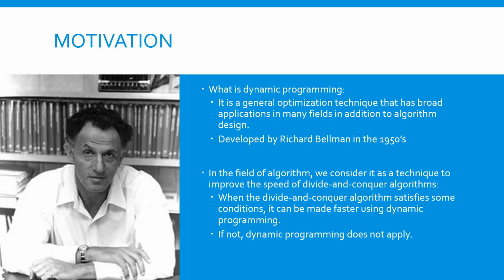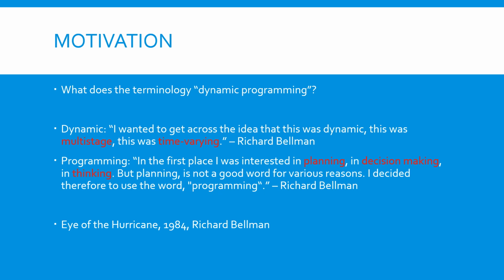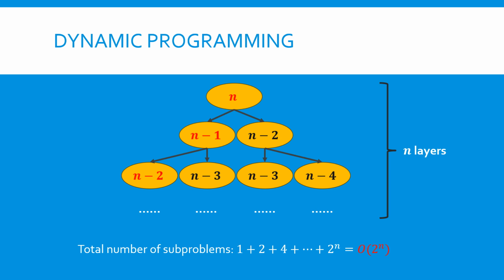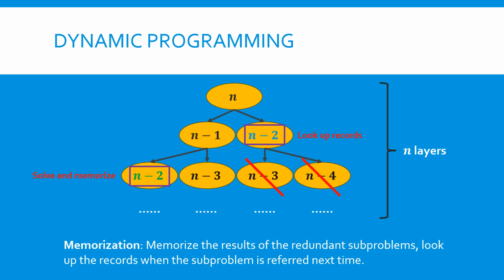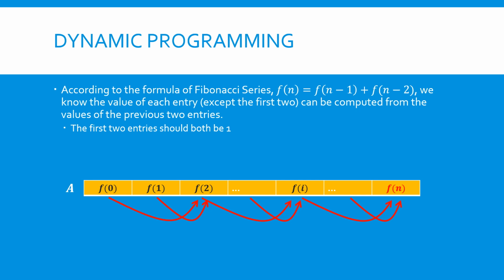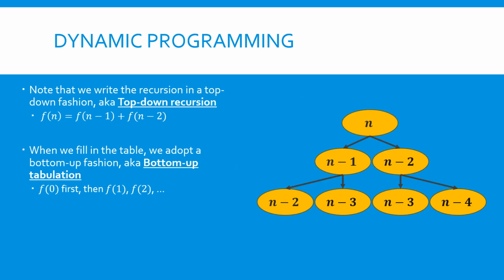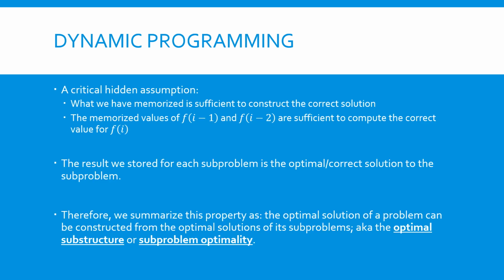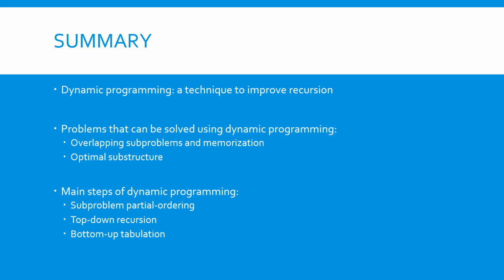Algorithms Module 6 Dynamic Programming Part 1 (Introduction)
In this video, we will discuss the basic idea of dynamic programming.